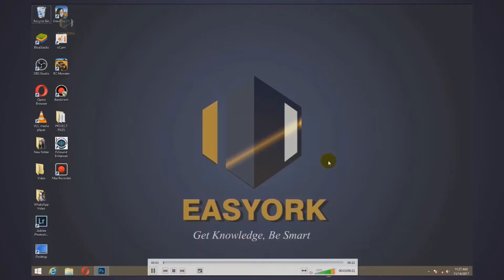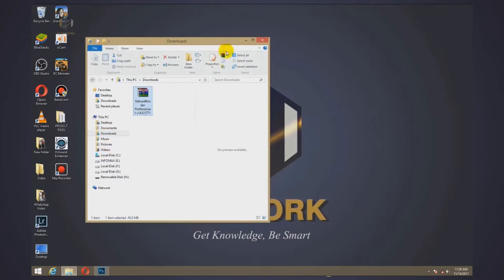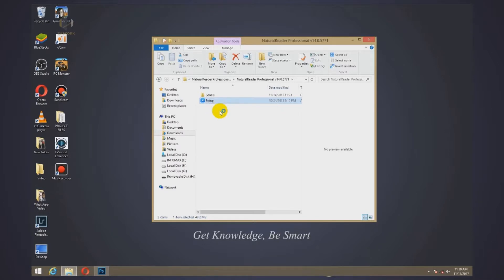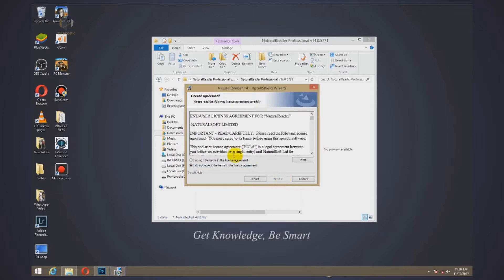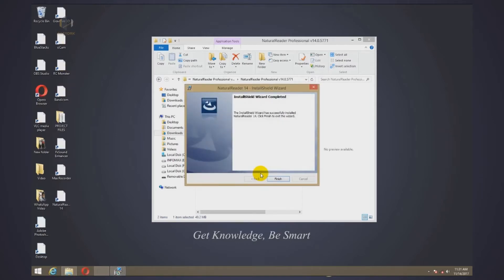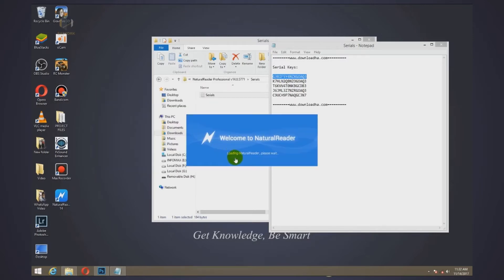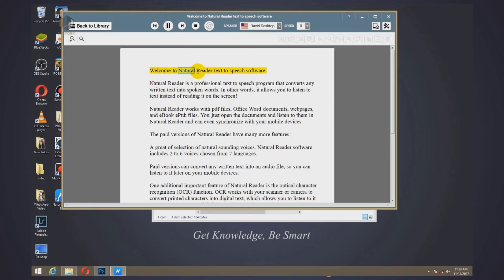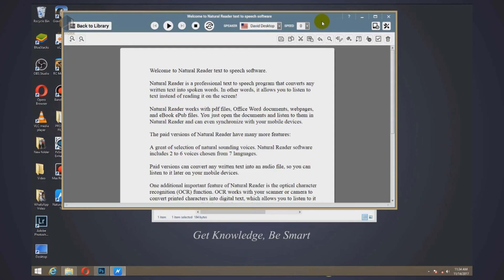How to get and install Natural Reader 14 Proffessional - text-to-speech software on windows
NaturalReader is text-to-speech app that reads webpages, documents, and eBooks aloud to you with our quality, natural-sounding voices.

S U B C R I B E to 'easyork' for more video tutorials